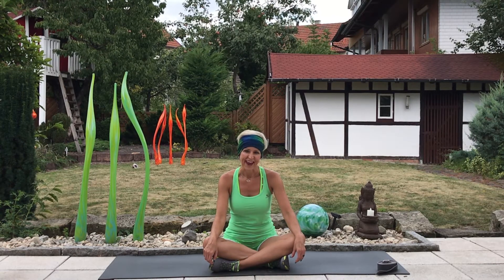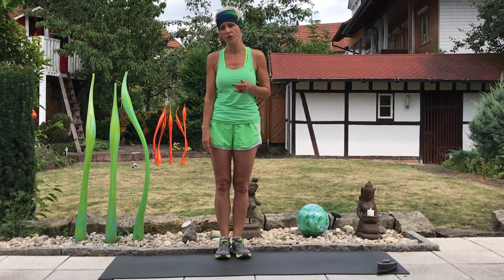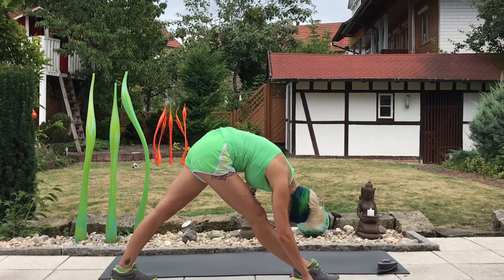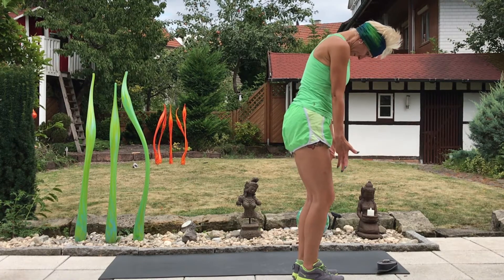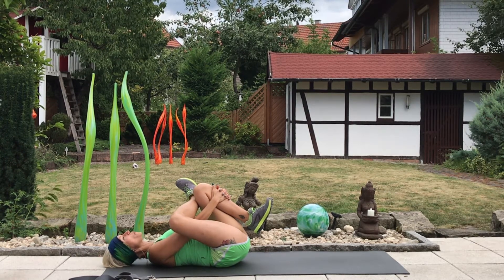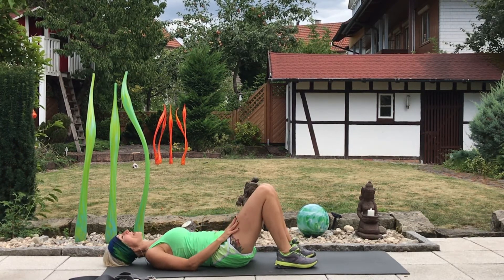Fitness Friday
Happy FITNESS Friday!!!
This week Sport and Fitness Personal Trainer and Yoga Instructor Sandra is giving a rundown on how to get a good stretch after a nice run.